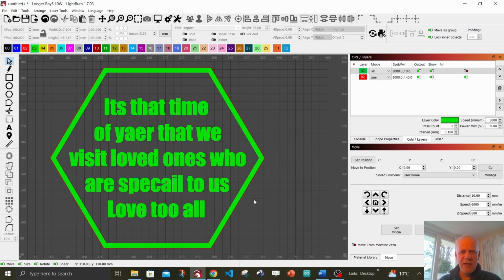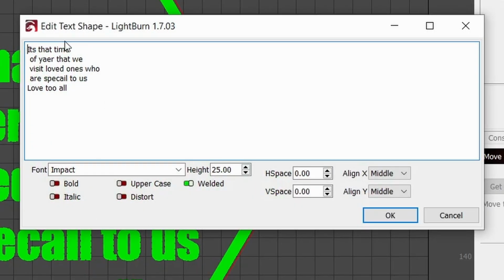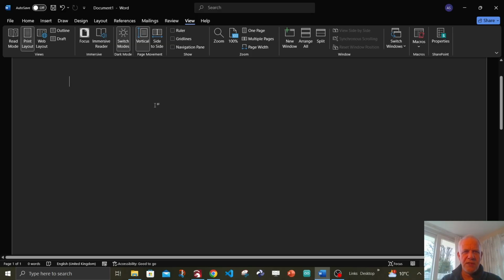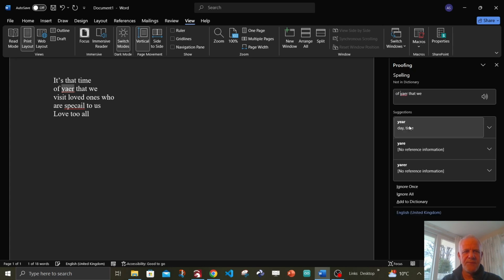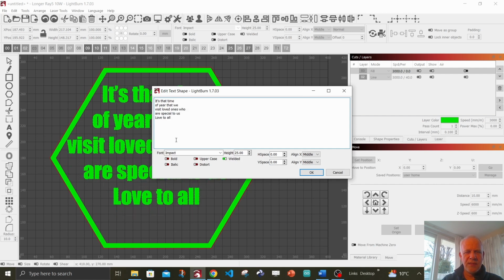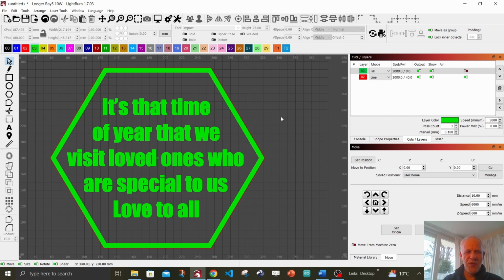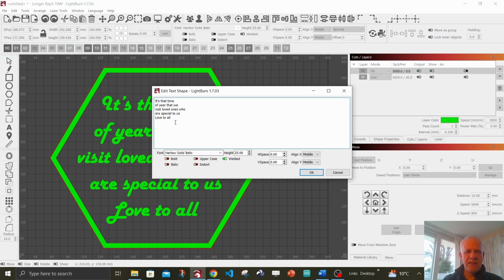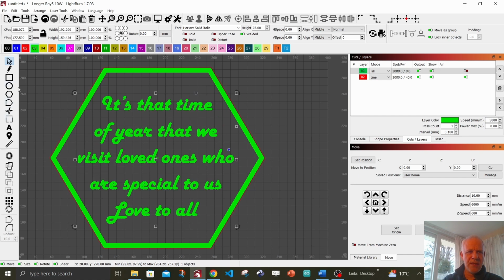LightBurn Spell Check. Stop Wasting Time and Materials! Check This Before You Engrave!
Step-by-Step: Spell Checking and Text Fixes in LightBurn. The Secret to Perfect Text in LightBurn (No More Misspelled Signs!).  Lightburn a way to spell check and correct grammar.  Easy to do in a few clicks of a mouse.  its not built into Lightburn but anyone should be able to use this method.

Key Points / Steps Covered

Problem Statement
Mistyping text in a design and sending it to the laser can lead to wasting materials or needing to redo work. The video frames spell checking as a safeguard.

LightBurn doesn’t have a built-in, full-featured spell checker. But in this video I will show you an easy work around that everyone shold be able to do with easy. So stop wasting costly materails and both your time and laser burn time.

Workaround Methods
The creator demonstrates how to integrate or use external tools (or tricks within LightBurn) to catch spelling errors before engraving. This may involve editing text via a text dialog, using external editors that have spell check, or other utilities.

Practical Demo
The video shows a live example: typing text in LightBurn, spotting mistakes, correcting them, and how that affects the final output. The idea is to show how small errors can slip in and how to intercept them early.

Benefit / Save Time & Materials
By catching typos before running the laser, users avoid scrapping material or wasting time redoing engraving, which is the key motivator for using spell checking.

Community Feedback
In LightBurn user forums, users confirm that there’s no built-in spell check, but suggest using external spell-checkers (e.g. third-party tools) or typing text elsewhere first.

💲 Lasers
💲 3D printers, spares
💲 & accessories
- Short link to Longers Website

How to Check Spelling in LightBurn (Avoid Costly Mistakes!)

LightBurn Spell Checker: Stop Wasting Time and Materials!

Avoid Spelling Errors in LightBurn: Simple Hack for Perfect Text

LightBurn Text Tips: How to Catch Spelling Mistakes Before You Engrave

Prevent Engraving Typos in LightBurn | Step-by-Step Tutorial

You’re Doing It Wrong! The #1 Text Mistake in LightBurn (and How to Fix It)

Don’t Ruin Another Project — Check This Before You Engrave!

LightBurn Hack: How I Saved My Projects from Spelling Disasters

I Can’t Believe LightBurn Doesn’t Do This! (Easy Fix Inside)
LightBurn Tutorial: Spell Check & Text Proofing for Beginners

Learn How to Catch Typos in LightBurn Before Engraving

Professional Workflow: Proofreading Your LightBurn Text Designs

How to Make Sure Your LightBurn Text Is 100% Error-Free

Step-by-Step: Spell Checking and Text Fixes in LightBurn